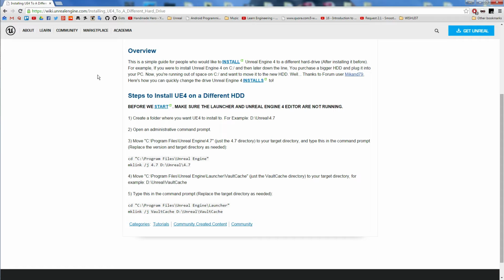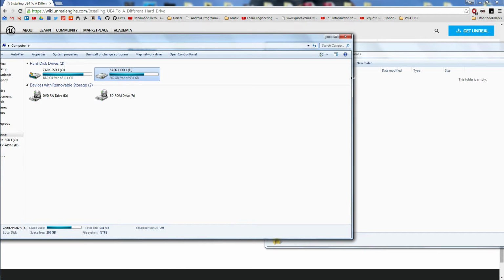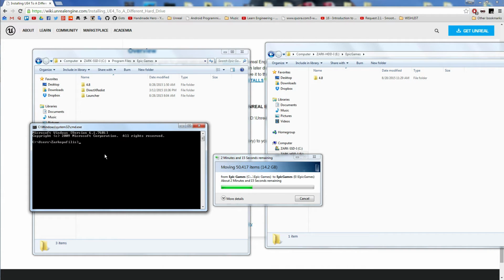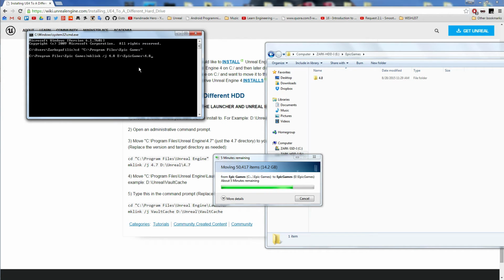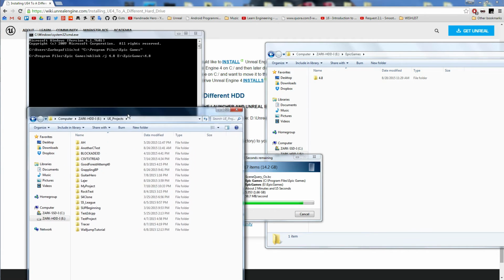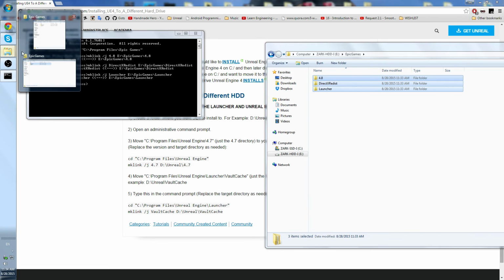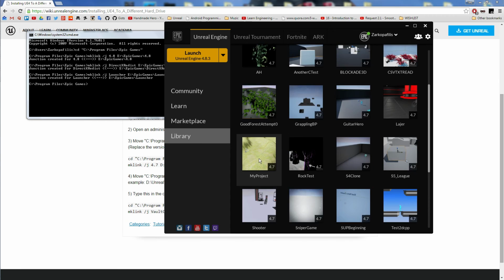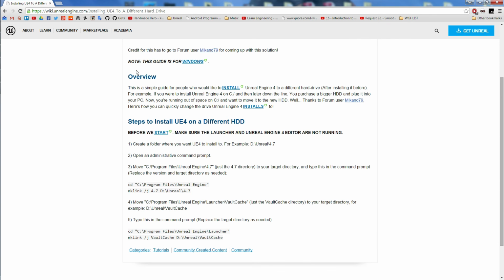Moving UE to a different directory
(Should get updated soon)

For mac and linux just replace the link commands.